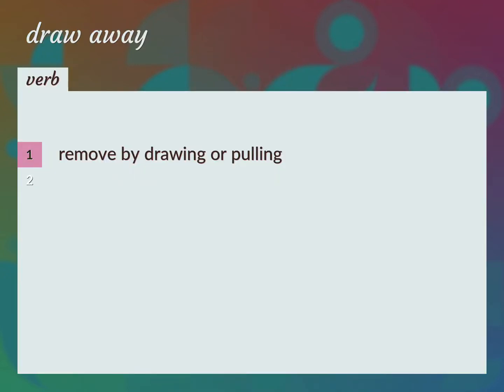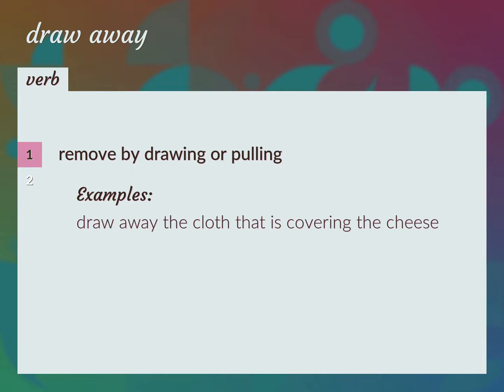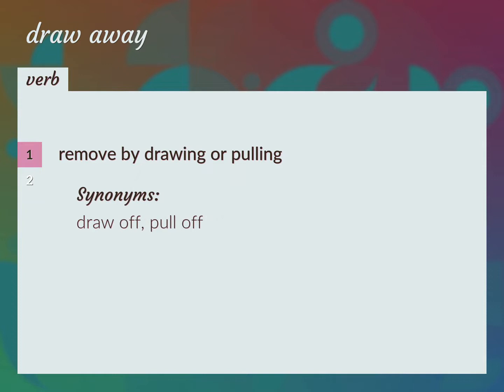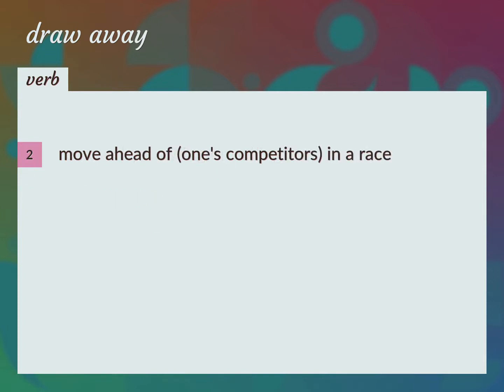Draw away | meaning of Draw away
What is DRAW AWAY meaning?